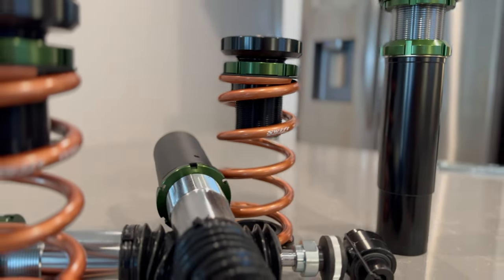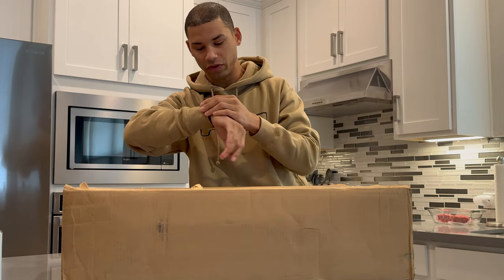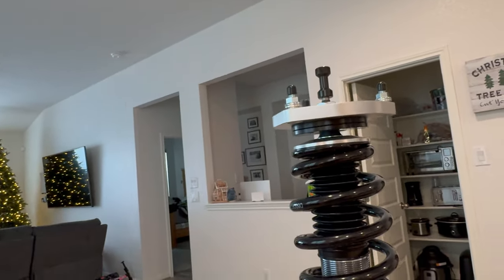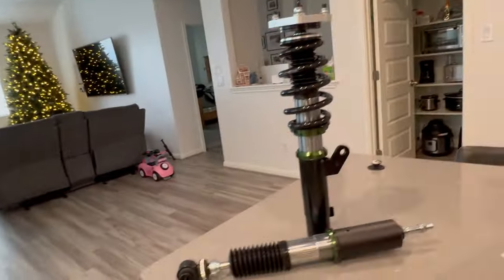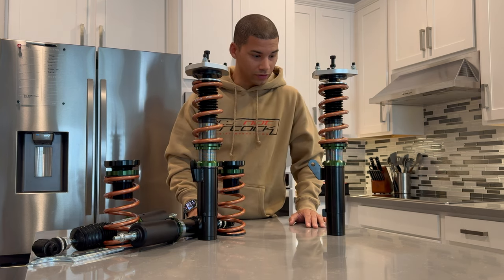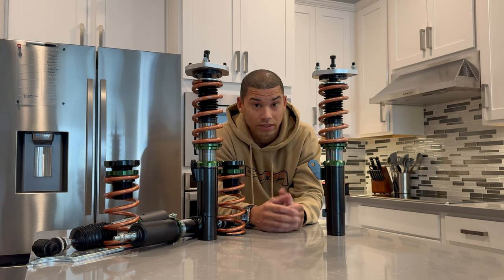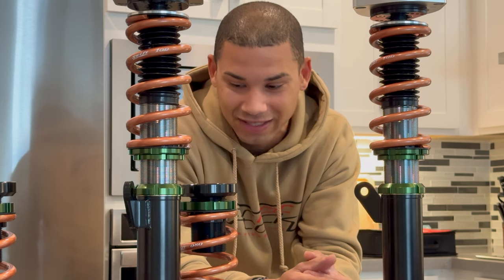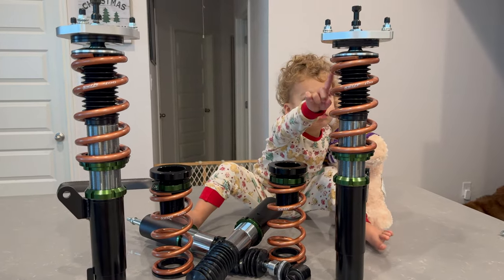EQT Balance Line Coilovers w/ Swift springs & Camber plates! | MQB / EVO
Instagram.com/Br32yce
Facebook page for the channel (most responsive here)